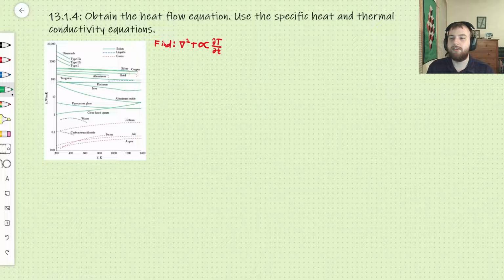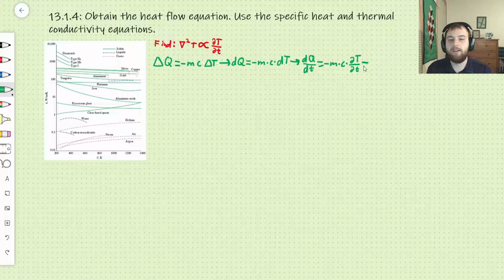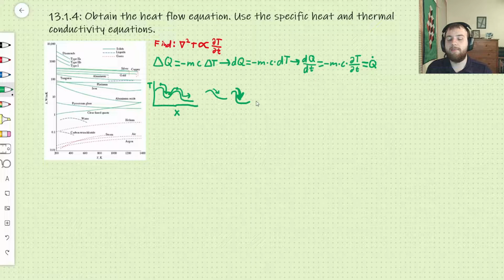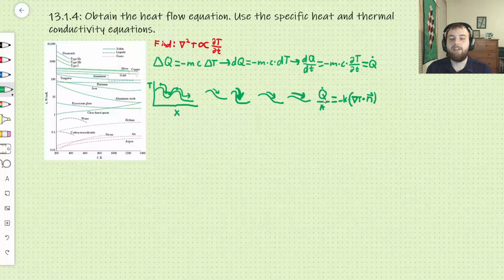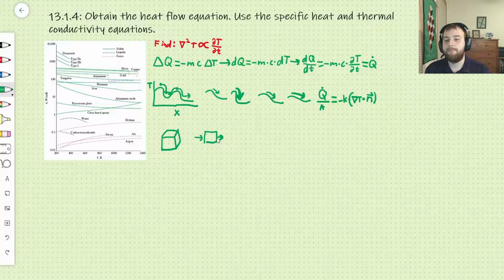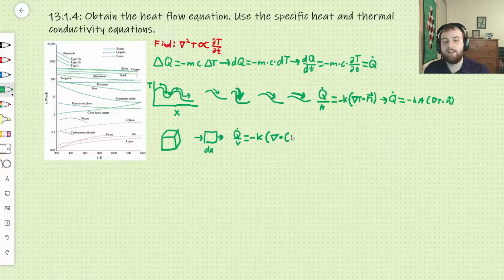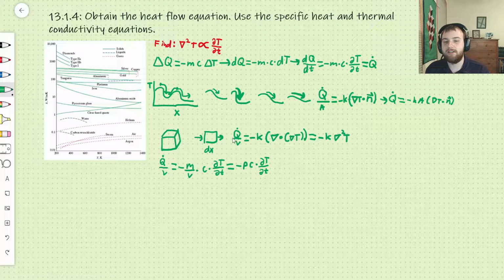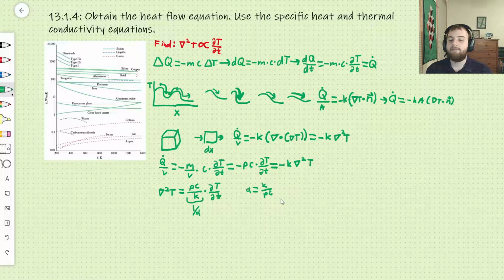Finding the Heat Flow Equation: Problem 13.1.4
In this video, we take a look at partial differential equations and how to derive the heat flow equation from more elementary concepts. If you have any questions, please write them in the comments! I'll be happy to help if I can!